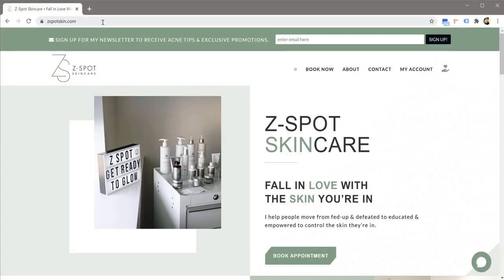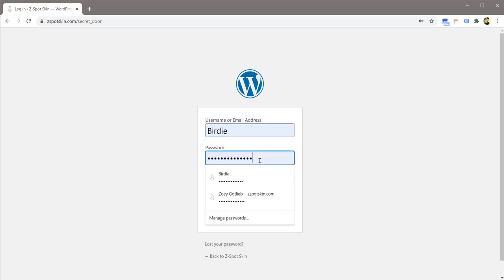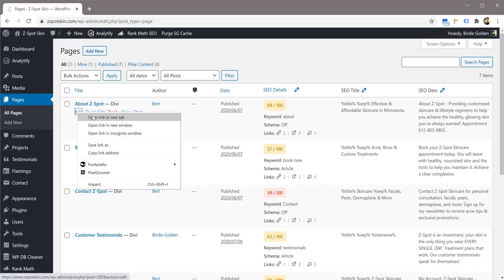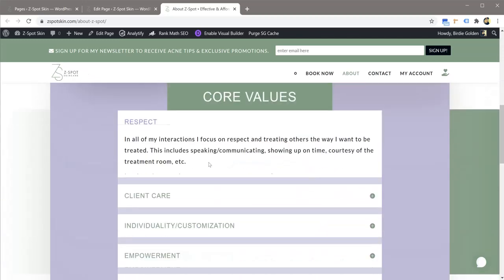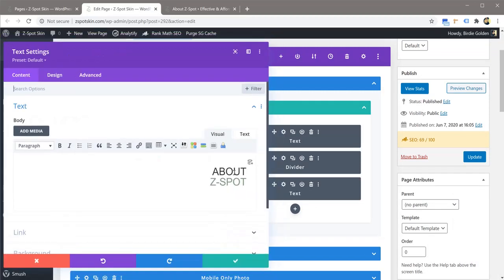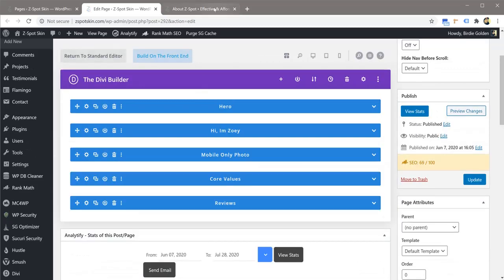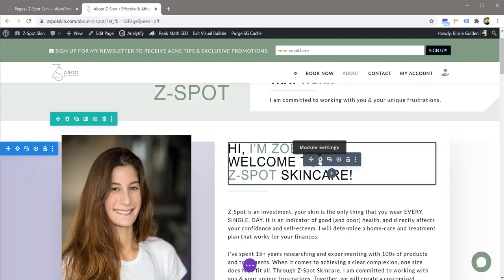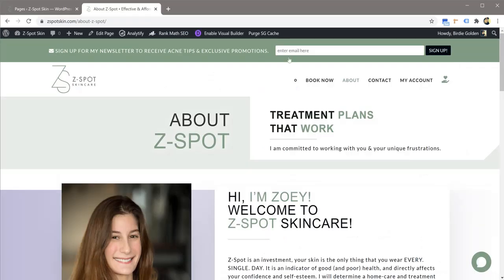Logging in + Editing Content in WordPress using the Divi Builder.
A short tutorial on how to log into your website's back-end 'dashboard', + details on editing your content from the Divi back-end + front-end builder.